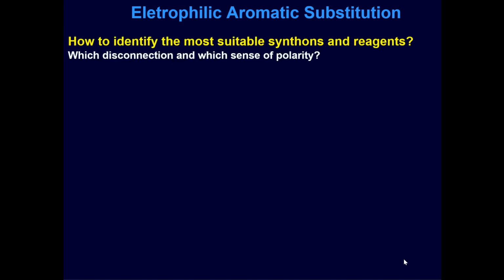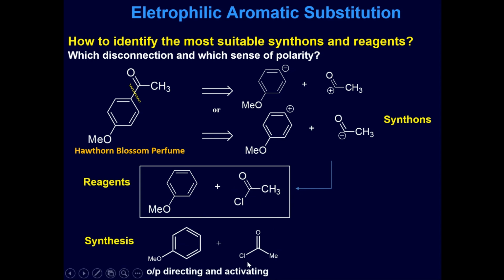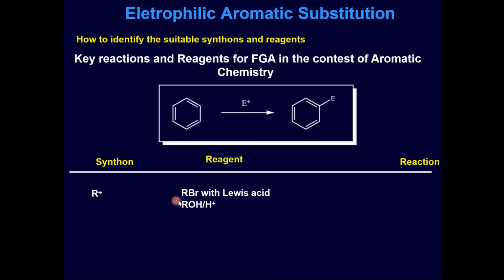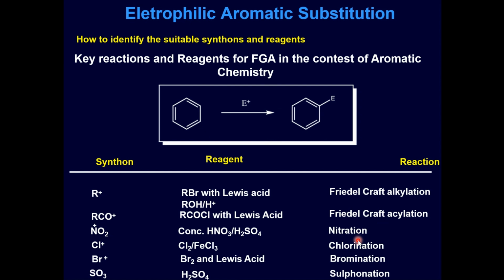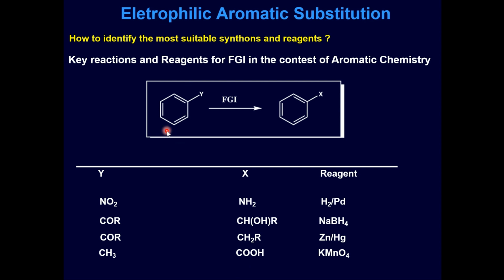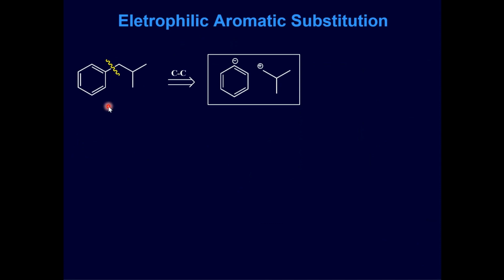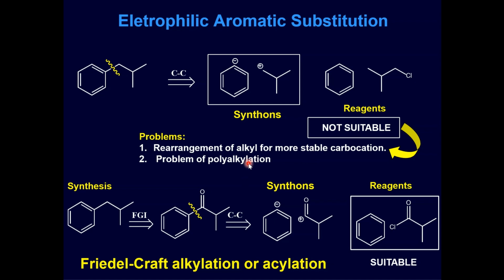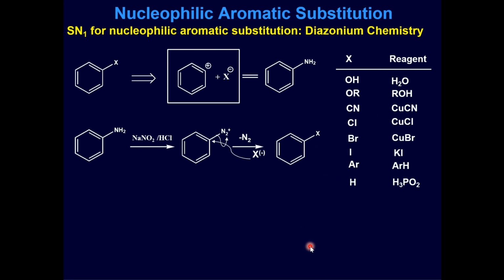FGI & FGA Requirement of Chemistry Knowledge for Retrosynthesis